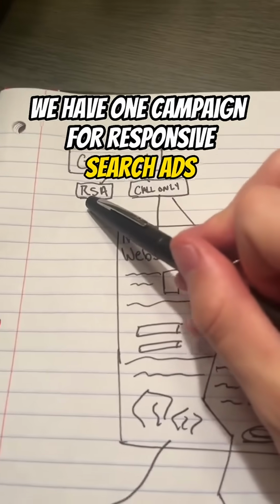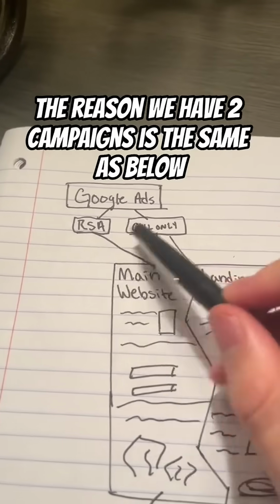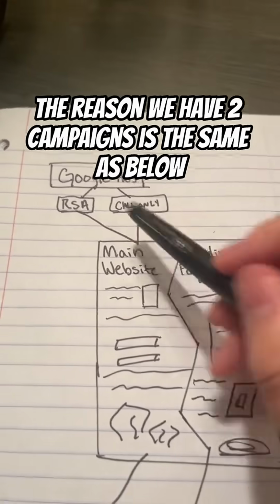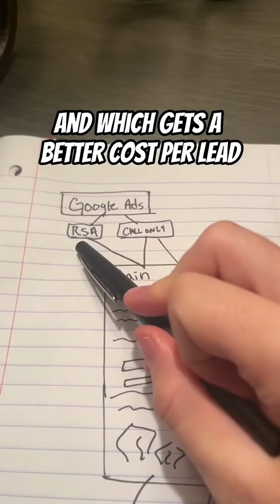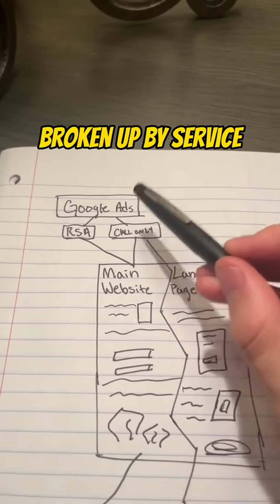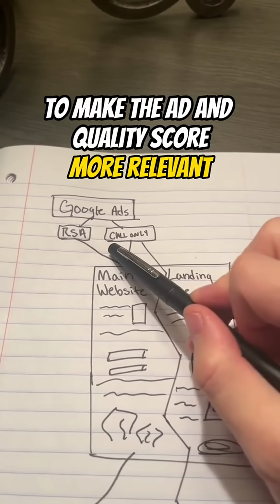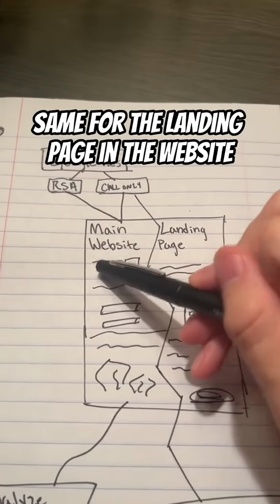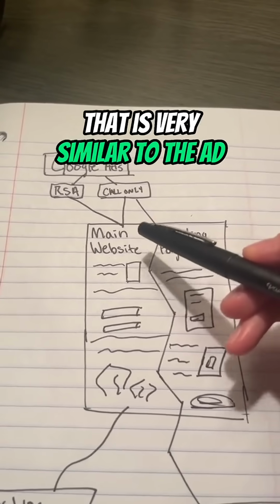Throwback to this video from 2-3 years ago regarding how to run Google Ads for a roofing company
Throwback to this video from 2-3 years ago regarding how to run Google Ads for a roofing company and setup a landing page as well as call tracking thru CallRail. Google Ads campaigns and Local Service Ads for roofers